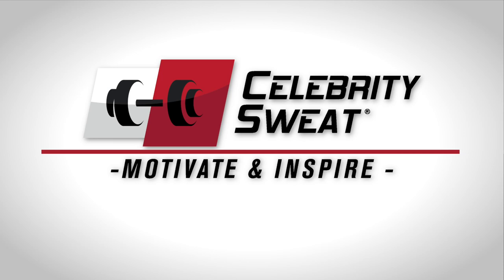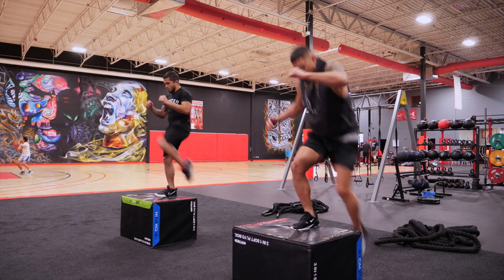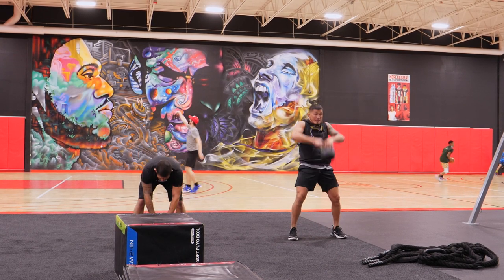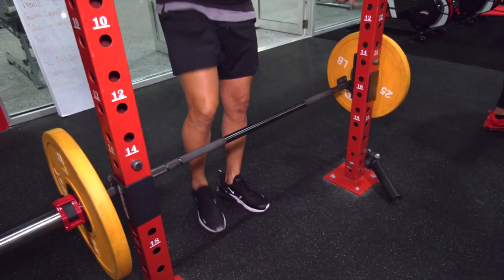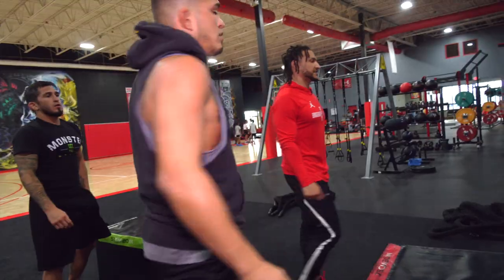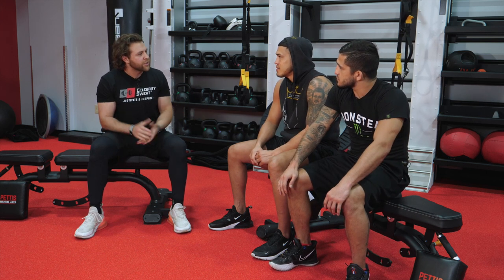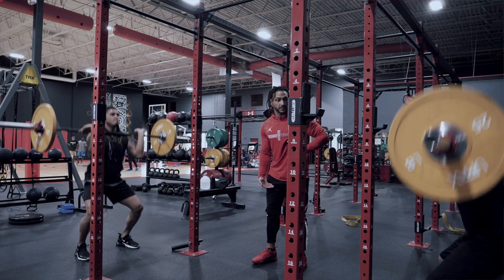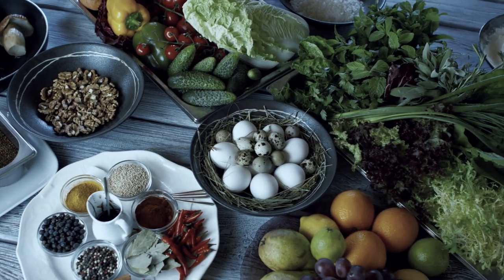Pettis Brothers | CELEBRITY SWEAT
Follow Anthony and Sergio Pettis as they prepare for the PFL Octagon!